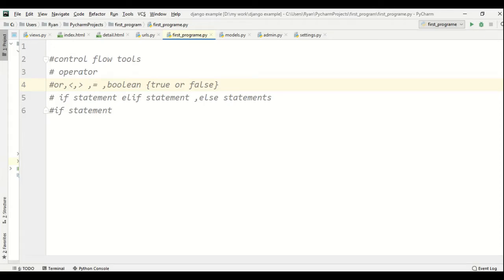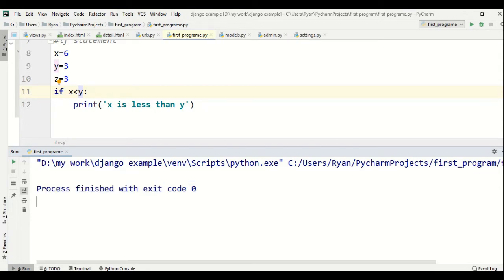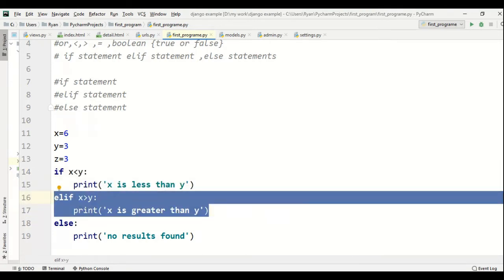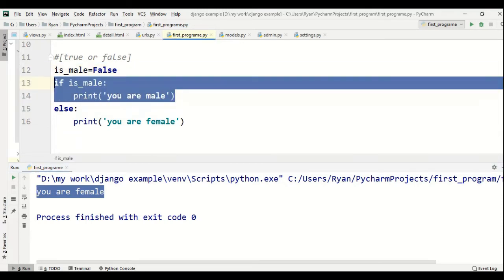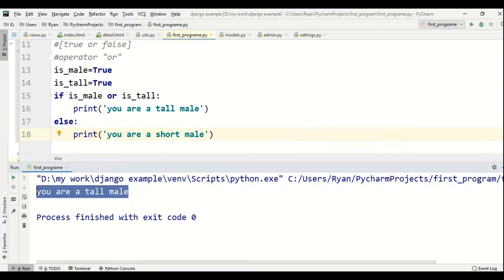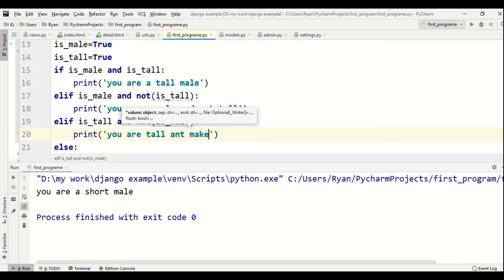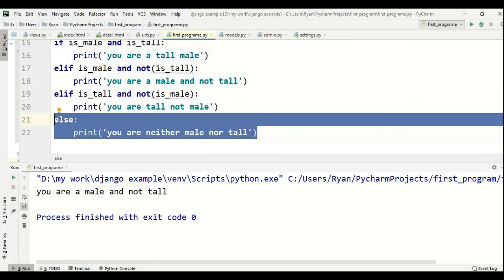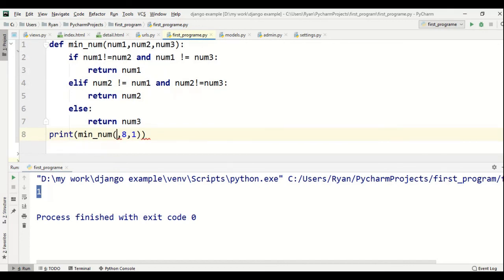Python Full Course| For Beginners| Tutorial 006 { condition(if,elif,else statements) in python }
::learn Python Programming::
In this tutorial video we are going to learn Python Programming::
        :control flow tools
if statements
elif statement
else statement